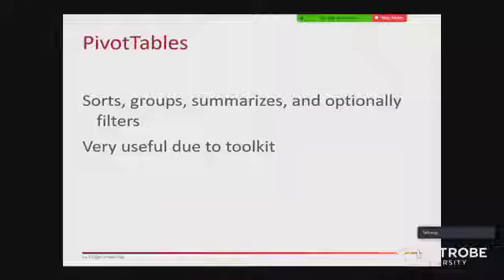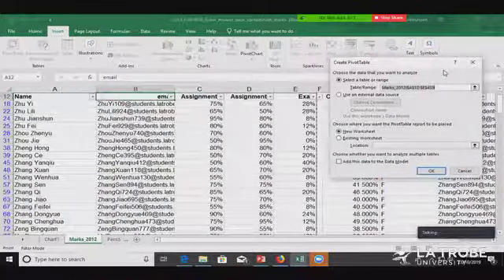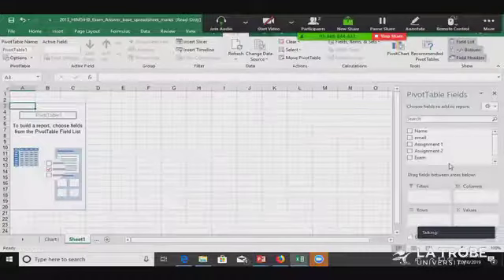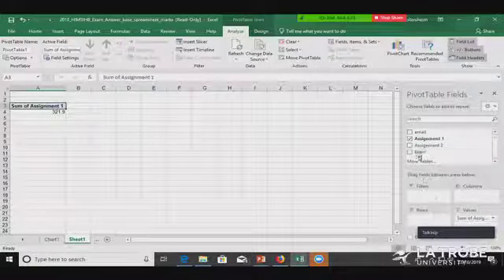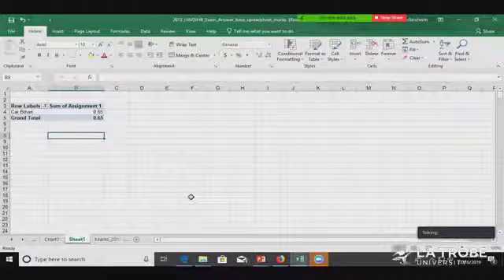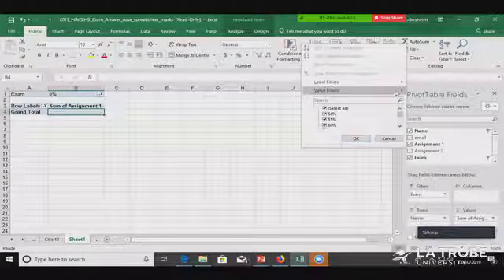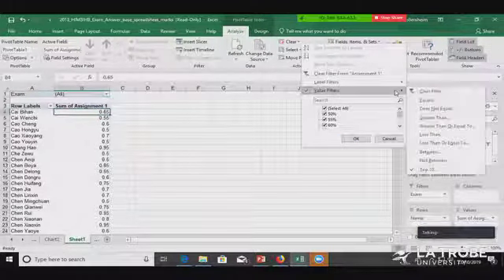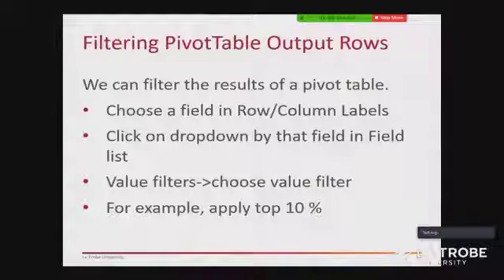Informatics_B_Lecture11_12_Excel_Pivot_Tables_2018